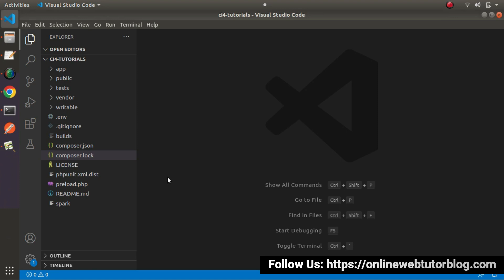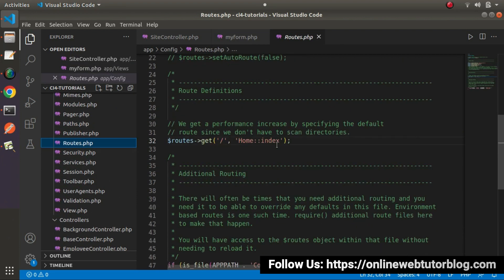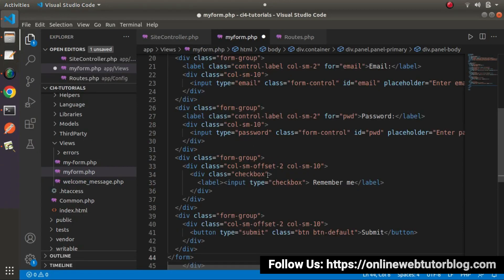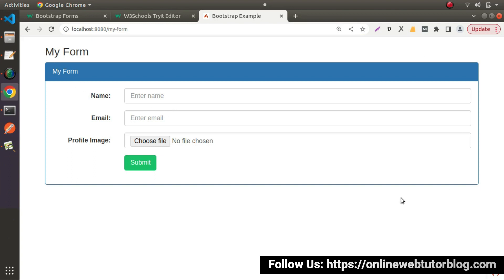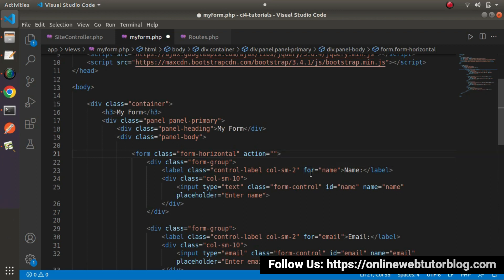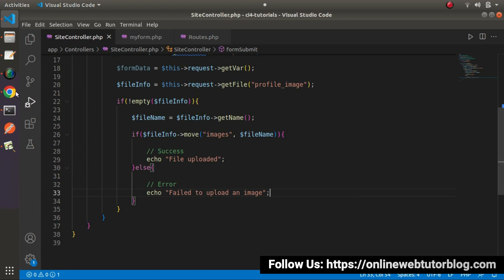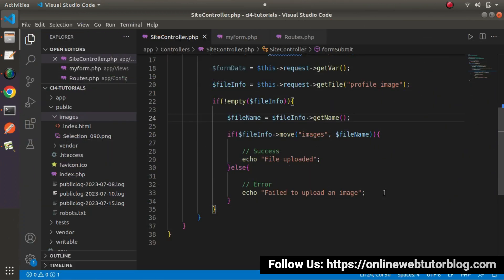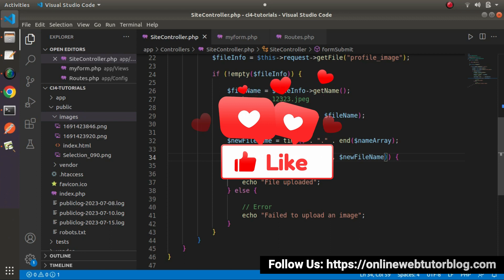CodeIgniter 4 Tutorials | How To Upload a File in Application | Image File Upload in CodeIgniter